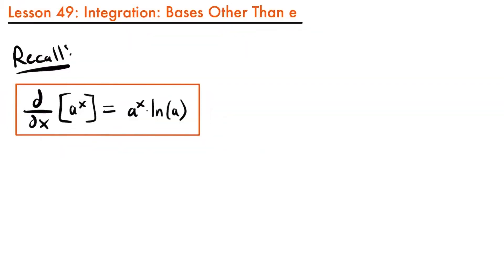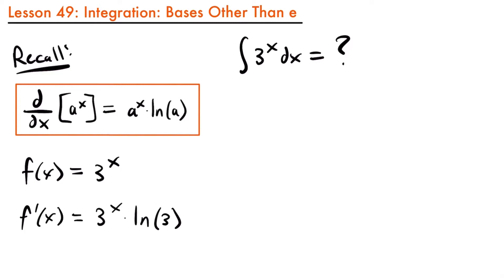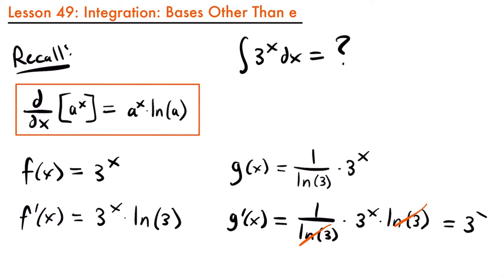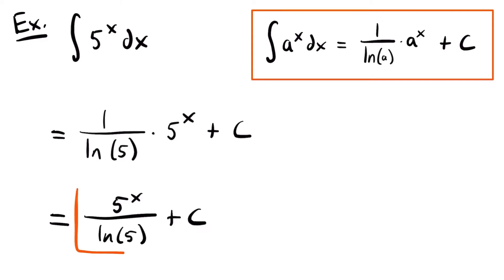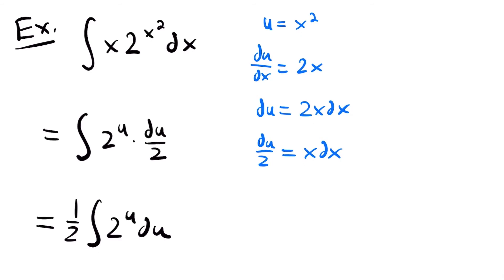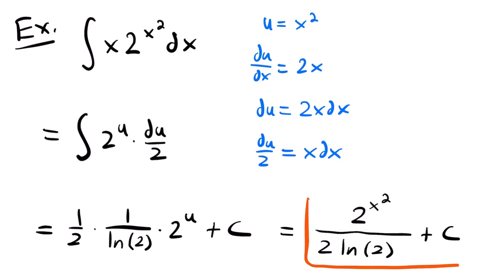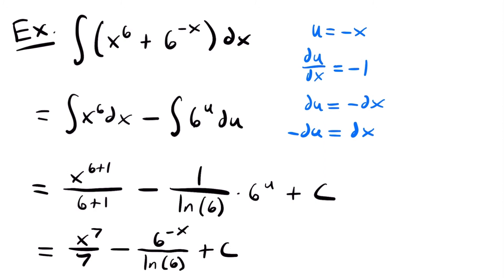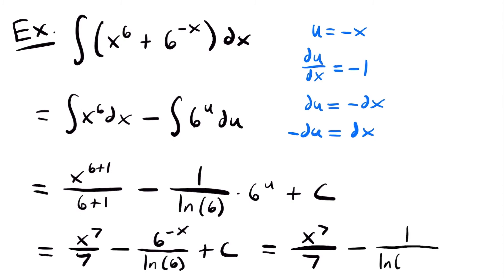Integrating Bases Other Than e | Calculus Lesson 49 - JK Math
How to Integrate Exponential Functions With Bases Other Than e (Calculus Lesson 49)

In this lesson we learn how to integrate exponential functions that have a base that is not the number e. We look at the integration rule for these functions and how it can be applied to situations where u-substitution is required. We look at several example problems, explaining each step along the way.

Video Chapters:
0:00 Finding the Integral Rule for Bases Other Than e
3:25 Example 1 - 5^x
4:05 Example 2 - 7^(x+1)
6:39 Example 3 - x*2^(x^2)
9:48 Example 4 - 4^(sin(x))*cos(x)
11:54 Example 5 - x^6+6^(-x)
15:55 Example 6 - 3x^2*sqrt(8^(2x^3))